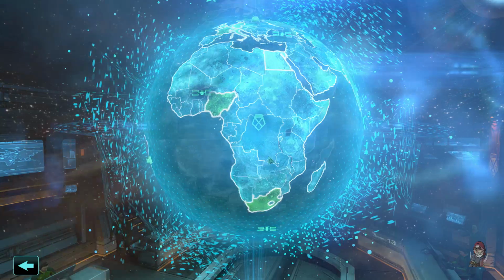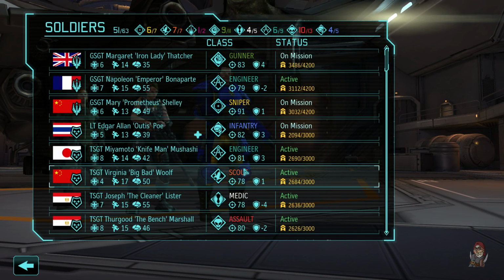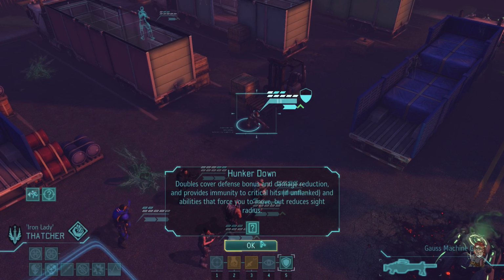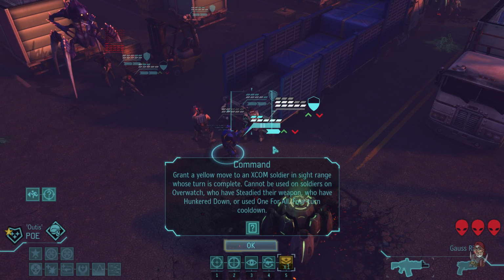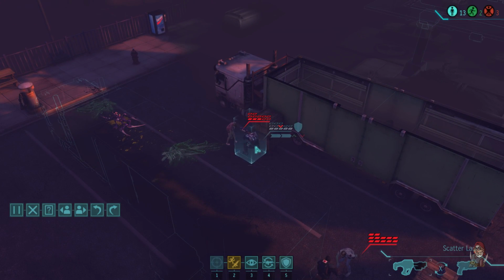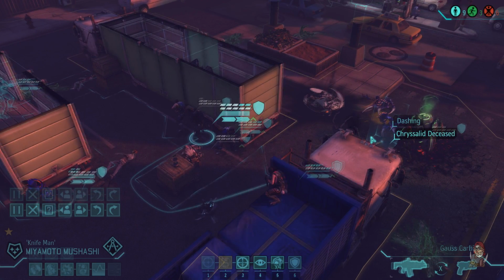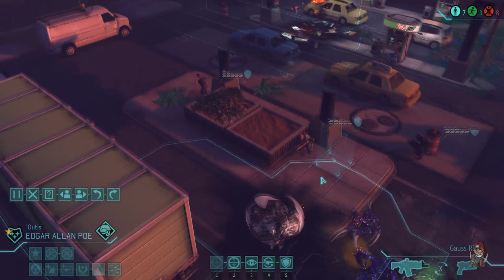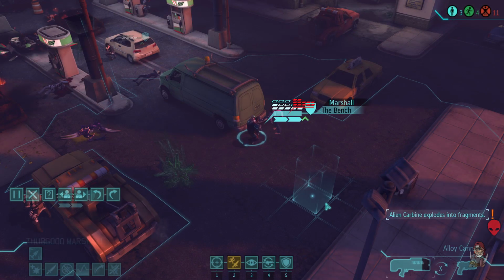Perfidious Pete Plays XCOM: The Long War – The Walking Dead [Episode 109]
Another installment in my second play through of the Long War mod for 2K Games' XCOM: Enemy Within.  This episode was recorded under Build 15e of The Long War mod, which you can download, free, from Nexusmods.  If you decide to try the mod and enjoy the additional content, you may also wish to consider making a donation to the developers.

Got one of history's greatest that you'd like to see take the battlefield under Project Lazarus as one of the walking dead?  Got a suggestion on how I can improve my questionable play?